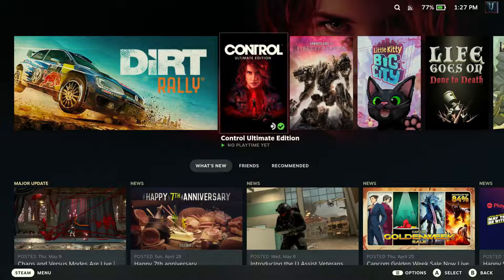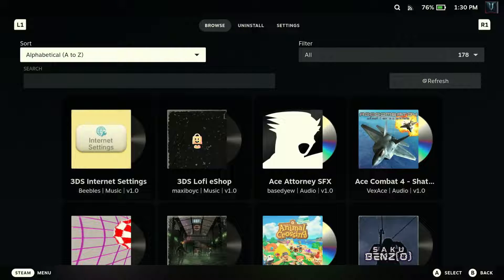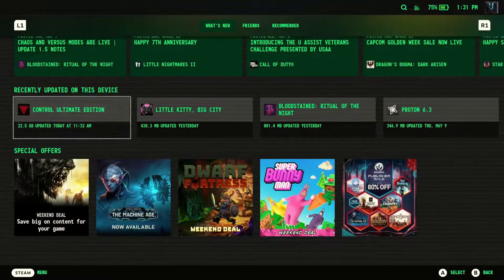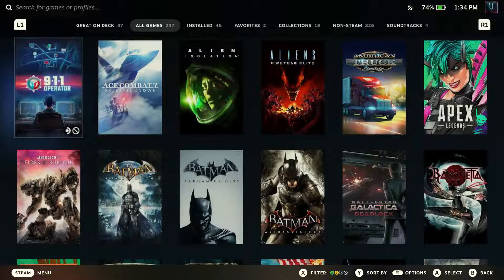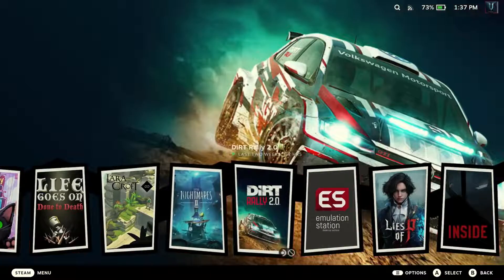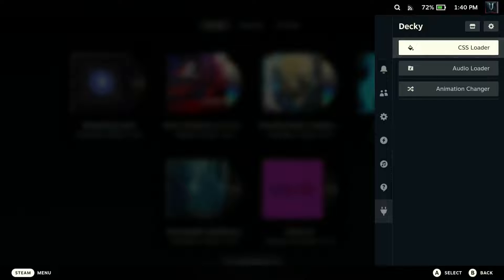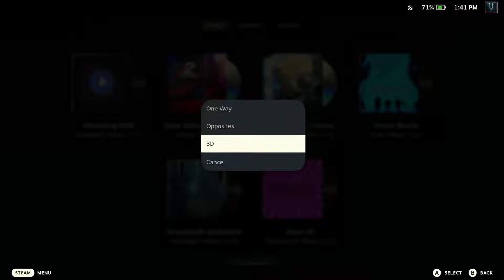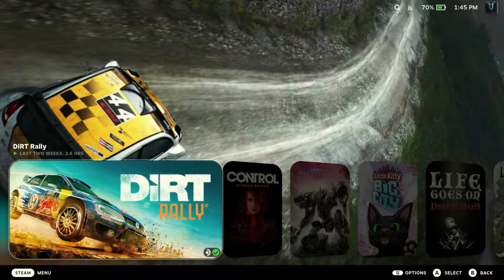Steam Deck UI Theme Showcase! Check Out 3 Steam Deck Themes!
A quick showcase of 3 Steam Deck themes. There are so many tools in the Deckloader and CSS Loader shops you can spend hours customizing and personalizing your Steam Deck UI to however you want.

Let me know what plugins you're using!